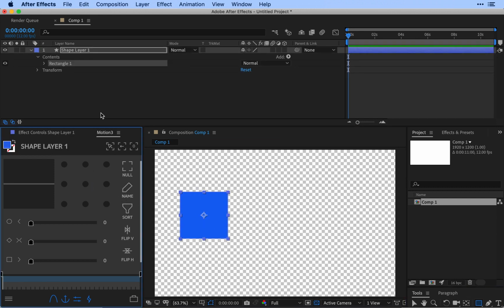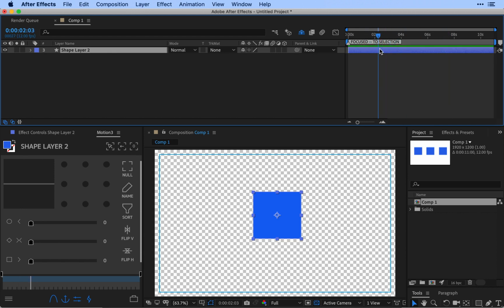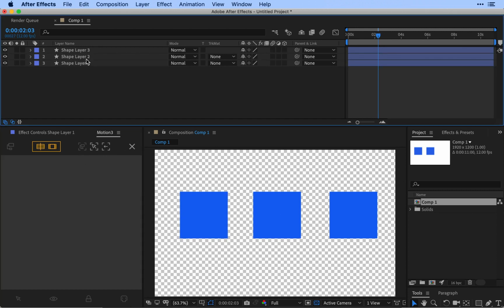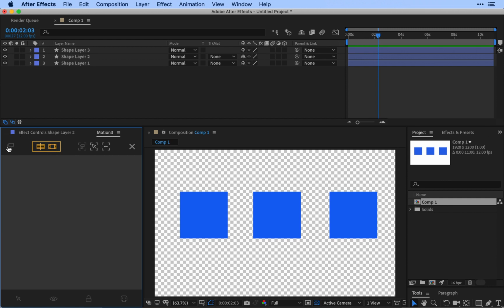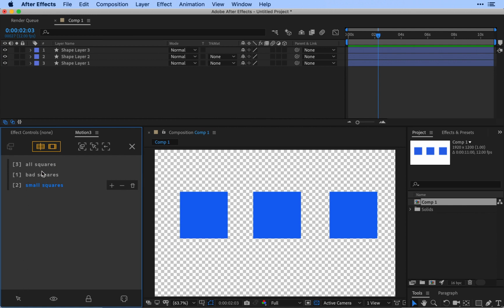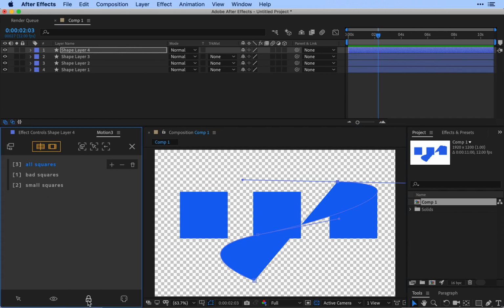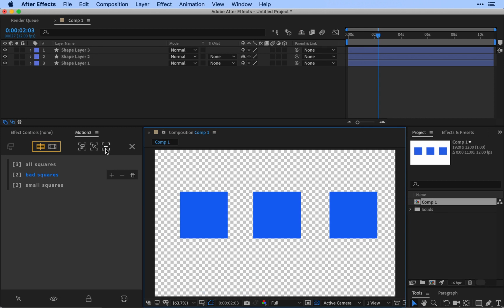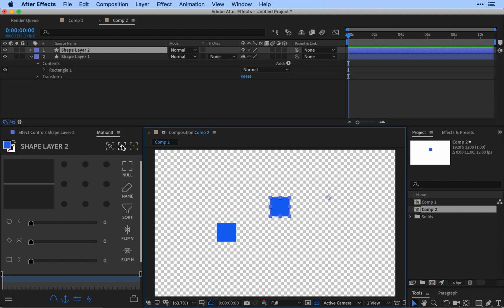5 焦点工具 Focus